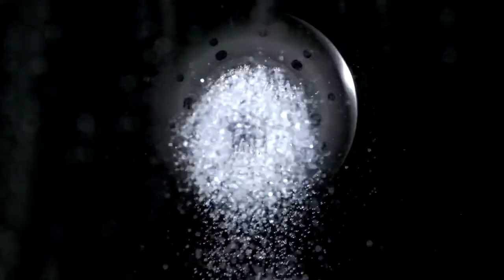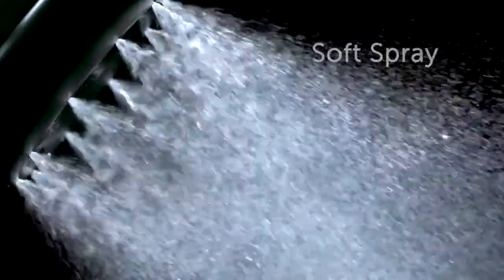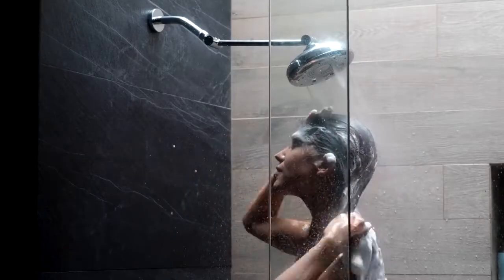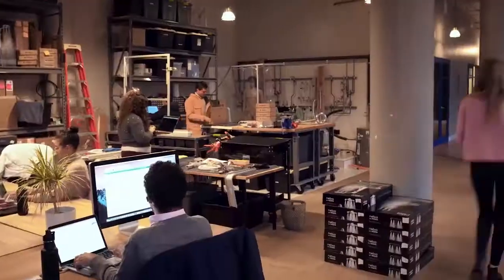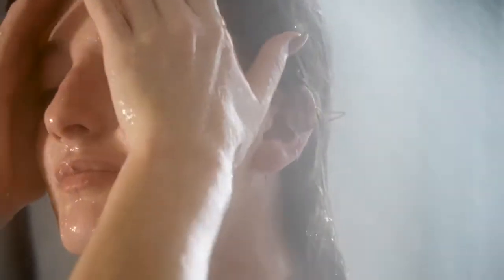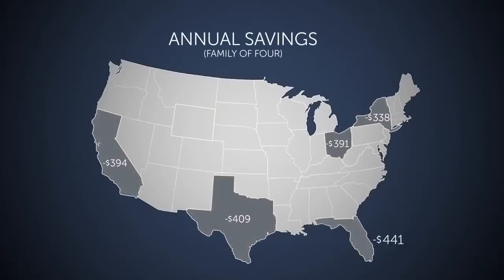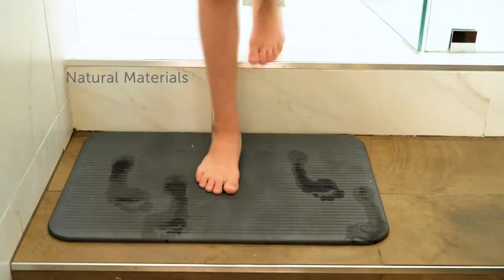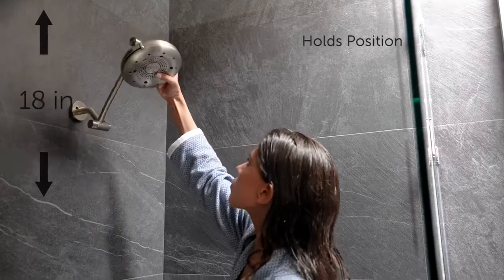Nebia by Moen Quattro Kickstarter Video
Today's video features the Nebia by Moen Quattro. Nebia by Moen adjustable shower head provides a spa-like experience right in your shower.

for more product discoveries.

New videos added every day.. keep tuned the best is yet to come :)